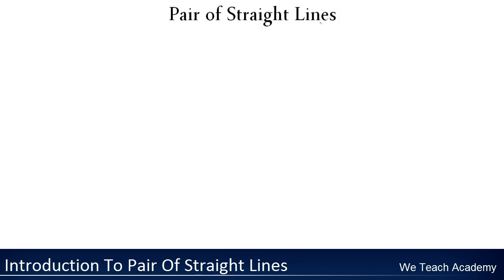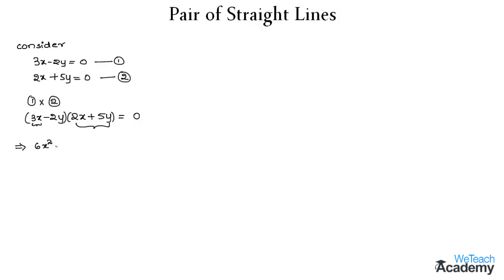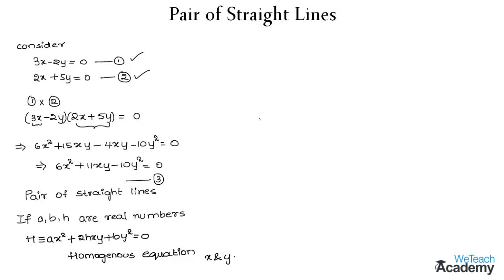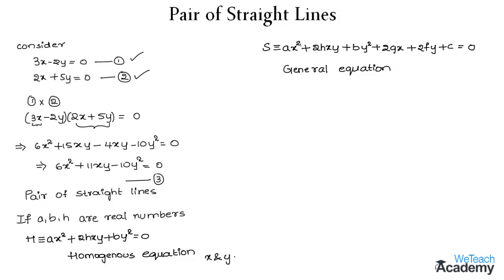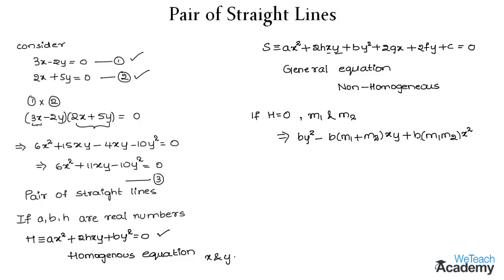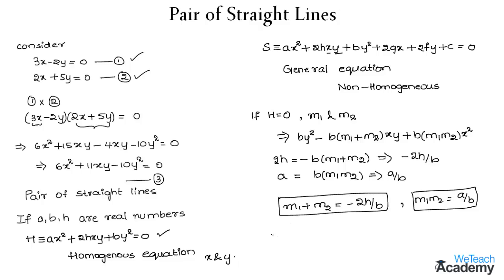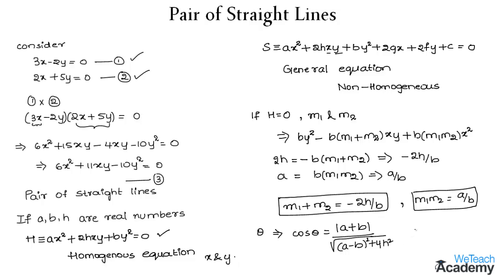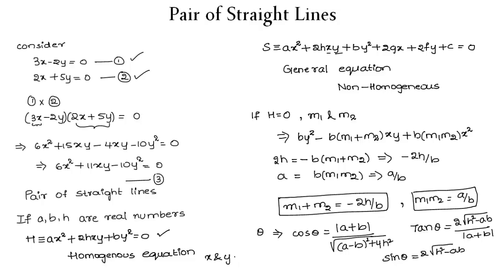Introduction To Pair Of Straight Lines l Maths Geometry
Chapter : Pair Of Straight Lines
Lesson  : Introduction To Pair Of Straight Lines